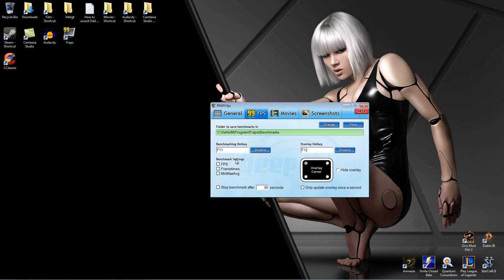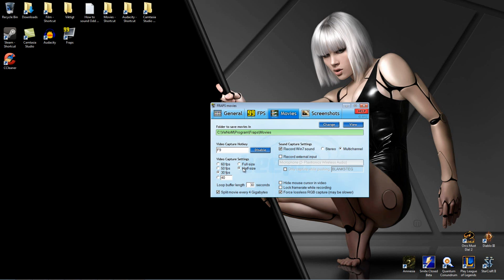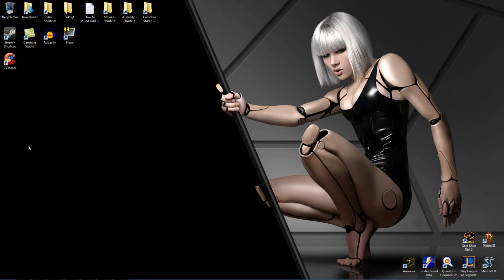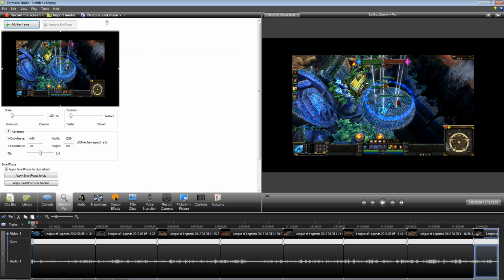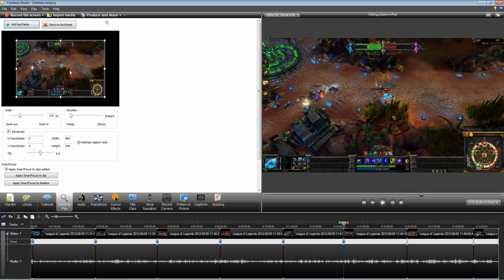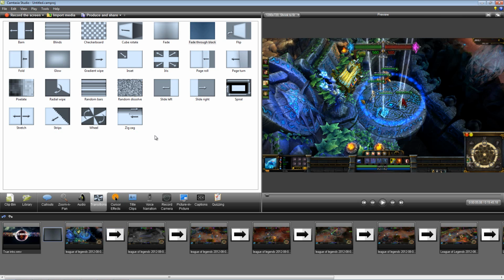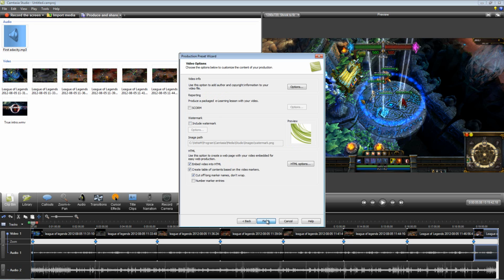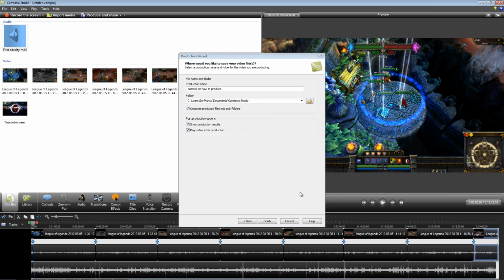Tutorial on producing youtube videos (good Audio and 1080p) Camtasia,Fraps Audacity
This is me giving a in-depth tutorial on how to produce and share your youtube videos and audio and alot of general tips for recording both movie and audio.

Hope you enjoyed it and happy producing!

Programs i use: Audacity, Fraps, Camtasia